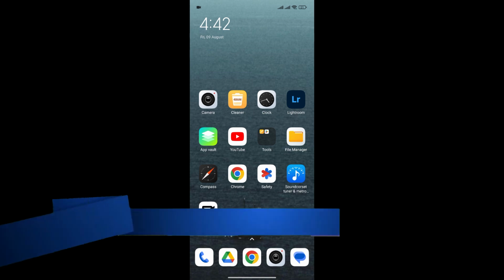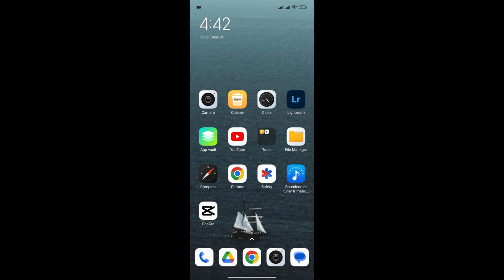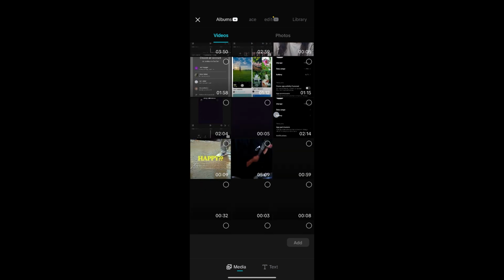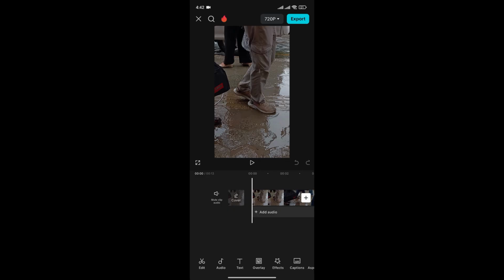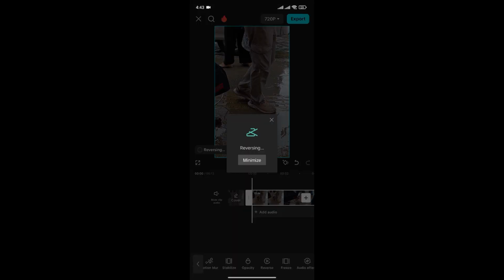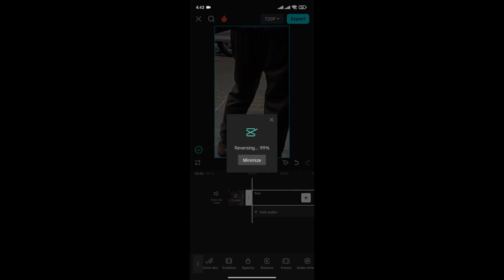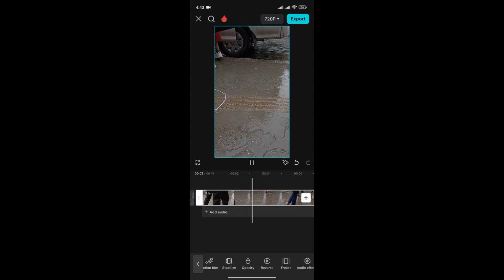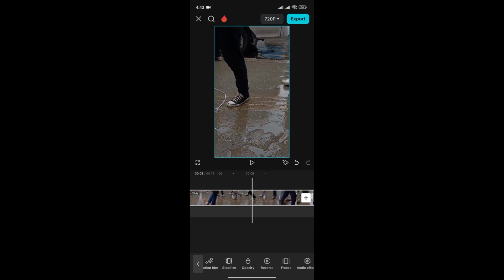How to Reverse Videos in CapCut 2024?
Want to reverse your videos for a cool effect? In this easy CapCut tutorial, we show you how to reverse any video with just a few taps. Perfect for creating fun edits and unique visual effects, follow along and master the reverse feature in CapCut today!

Hey EveryOne!